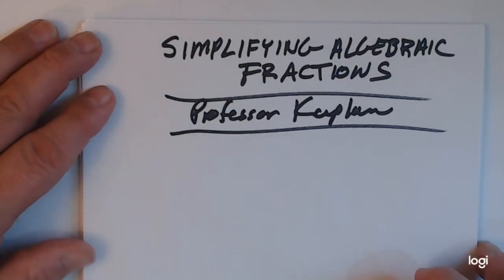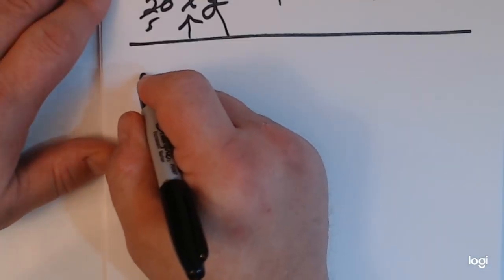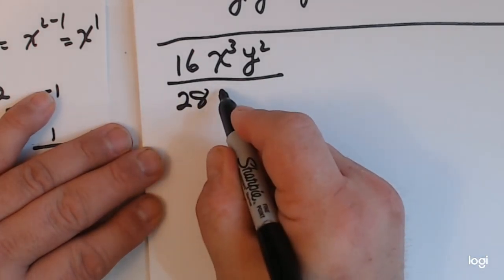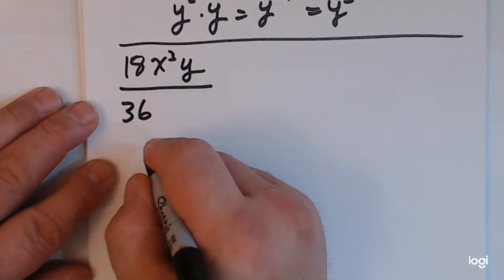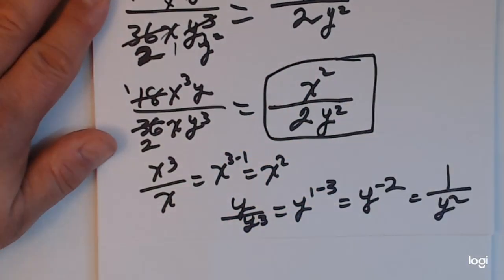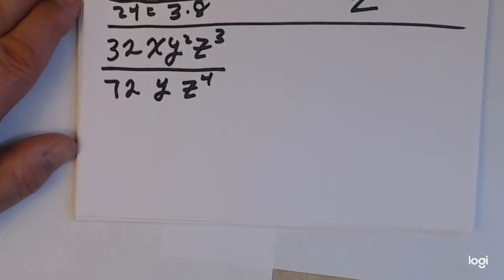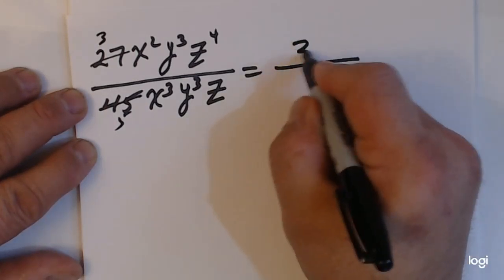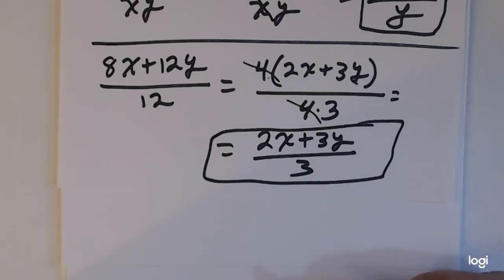Simplifying Algebraic Fractions 1 of 3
Professor Kaplan shows students how to simplify algebraic fractions or rational functions. Professor Kaplan shows how to cancel terms in the numerator and denominator. Students also learn how to factor quadratic equations so that they can simplify the algebraic fractions. There is also factoring using the difference between squares.